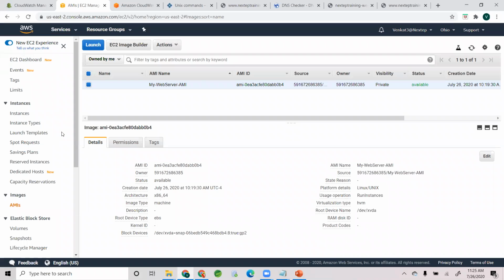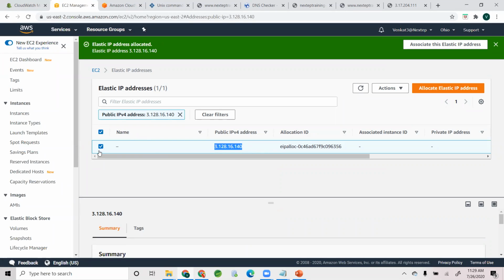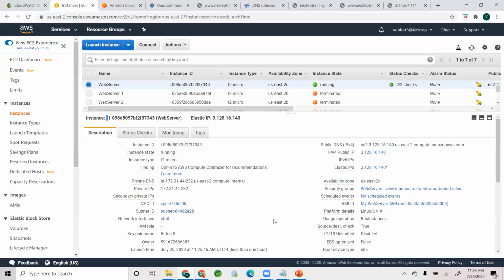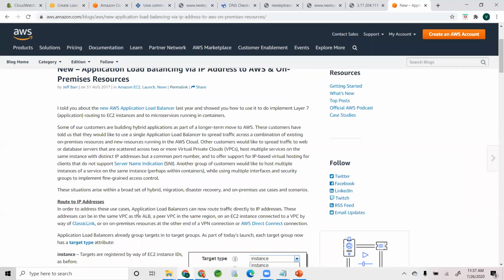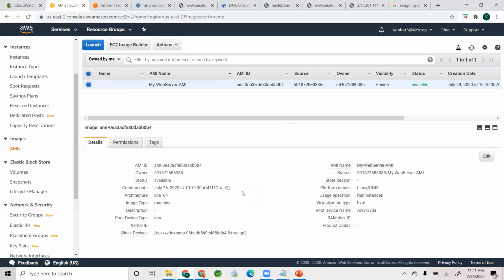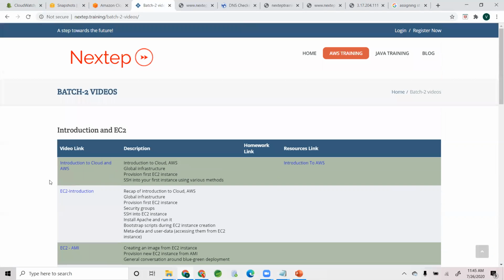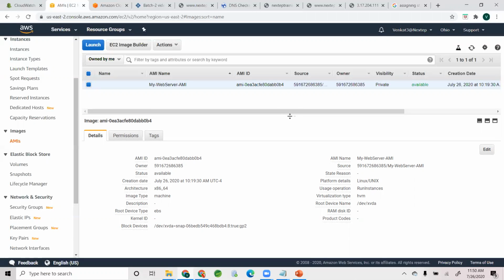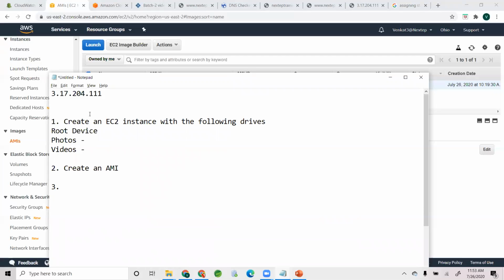Batch3 Day3 Elastic IP AMI Discussion